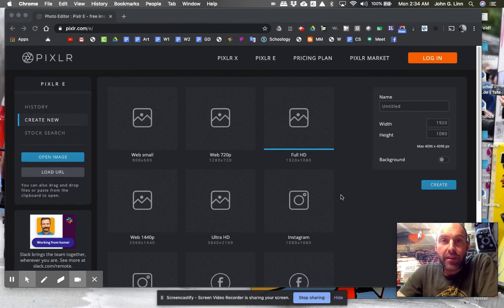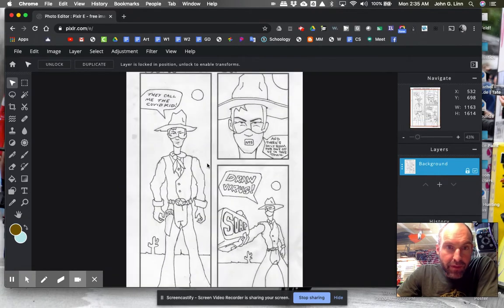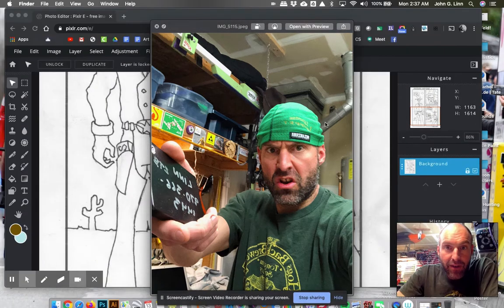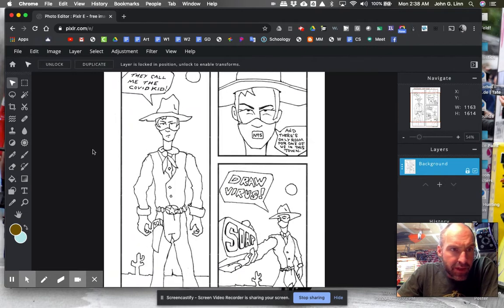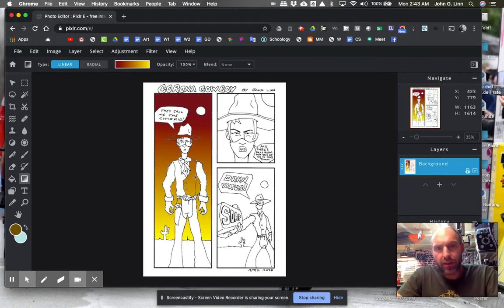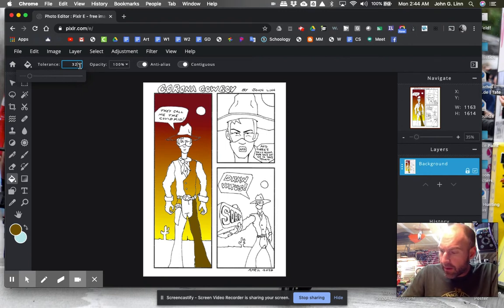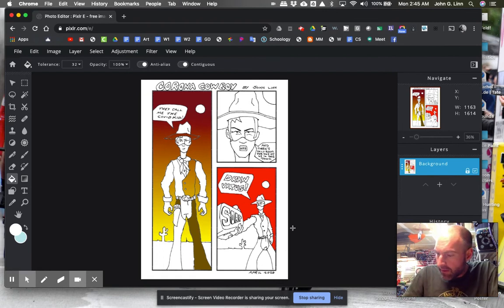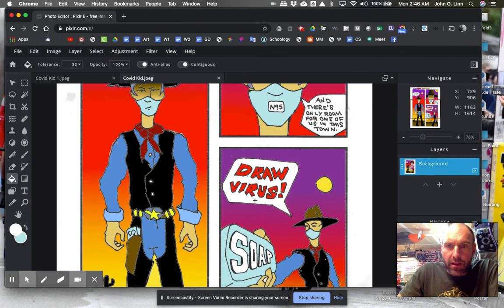Corona Cowboy: Quarantine Comic Strip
Make a 3 panel comic strip, shedding some humor on the quarantine situation and color it with Pixlr E.